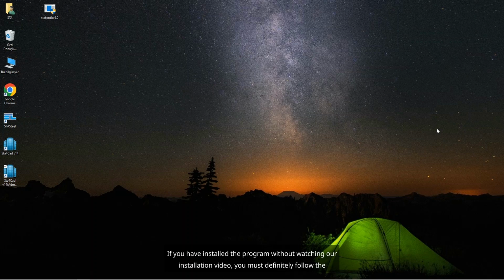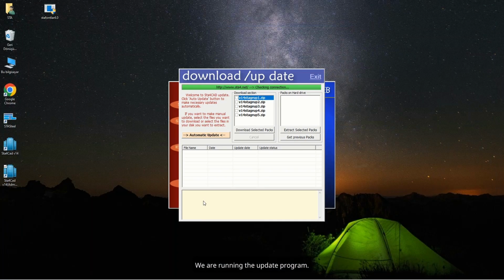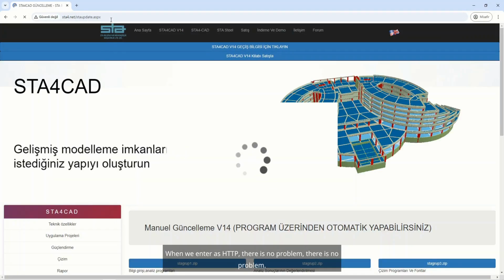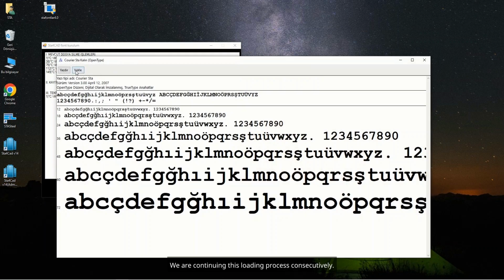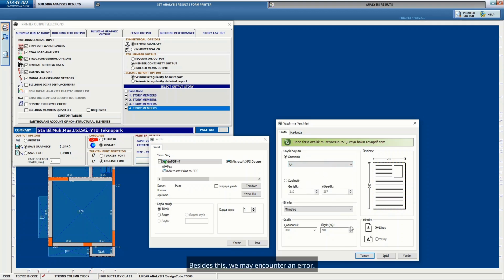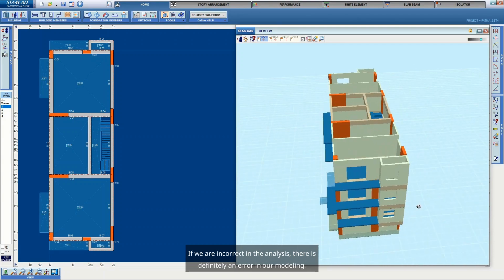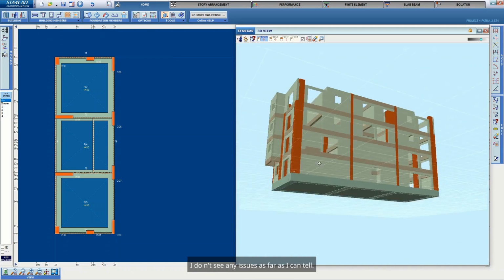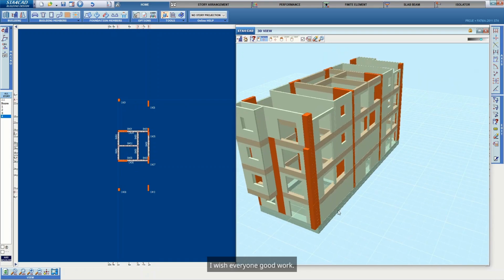Runtime Error Solutions